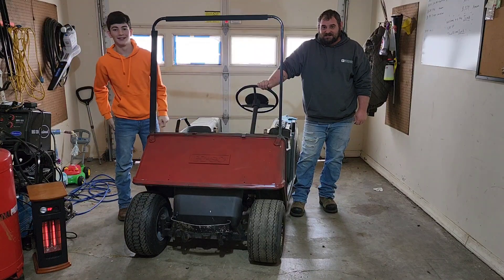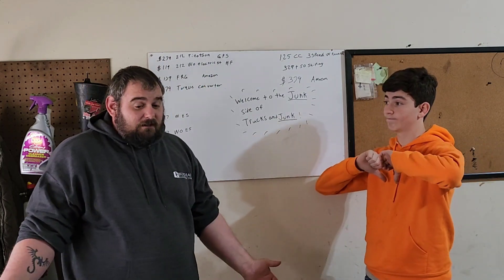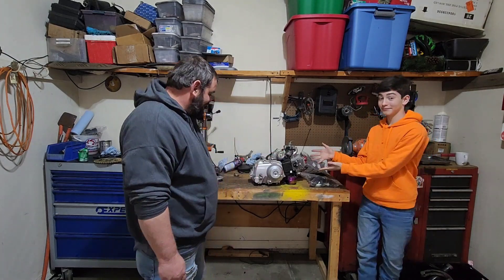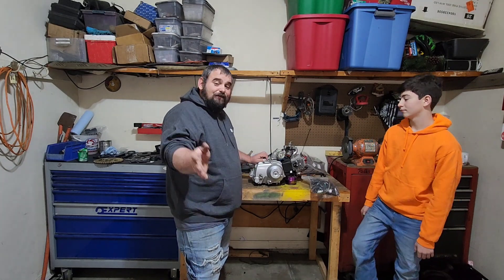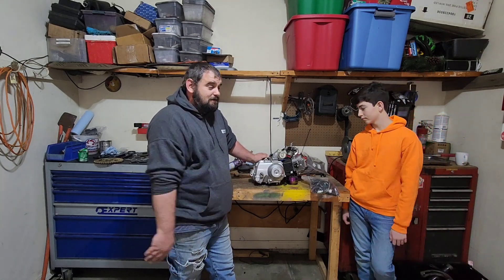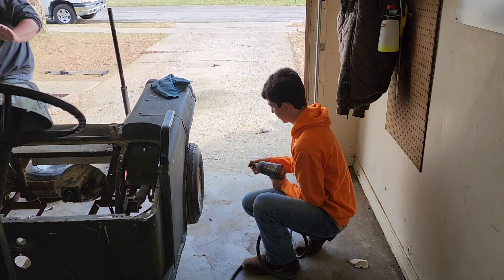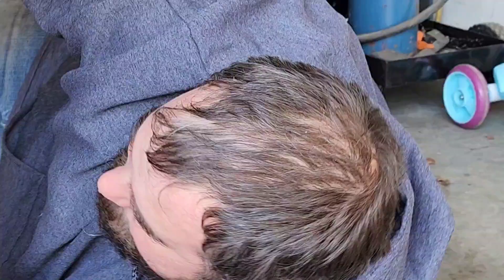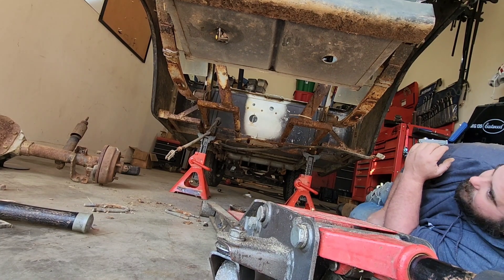How to convert an electric golf cart to gas using A 125CC 3 speed with reverse part 1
Today on Trucks And Junk you get to meet my goofy son Oscar as we save a old e-z-go  Golf cart from the junkyard and we show you what our plan's are and why we decided To go with the 125CC  3 speed engine with reverse we also show the  Tear down process getting it ready for the live axle and  the new engine.

125 cc engine